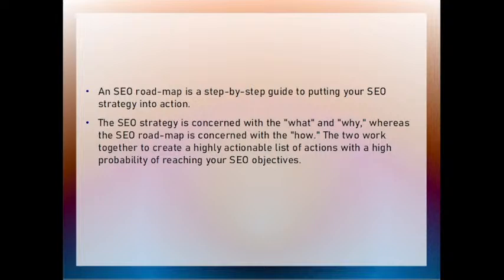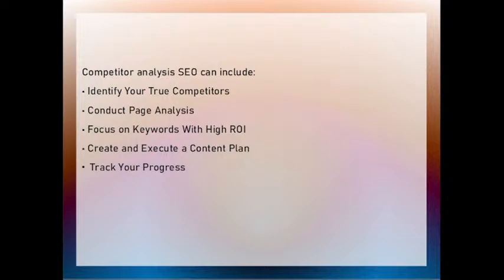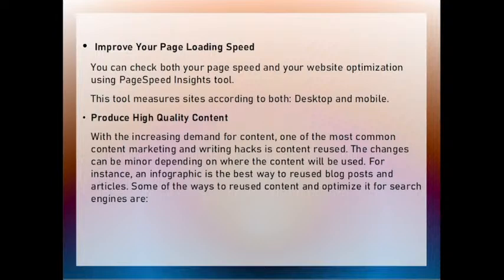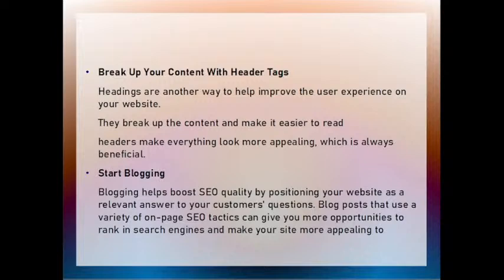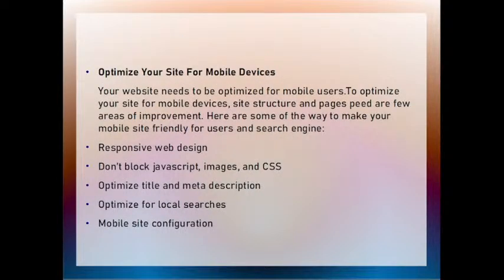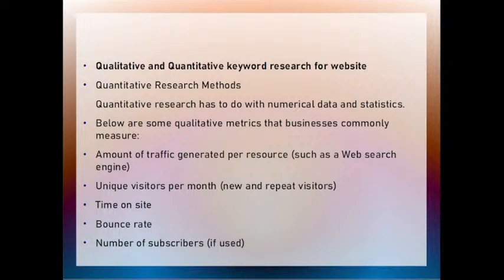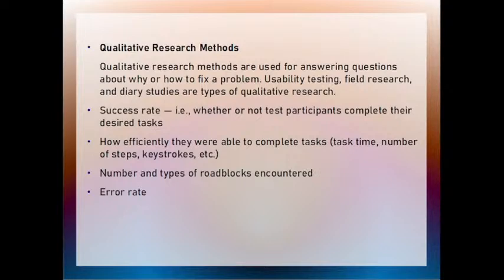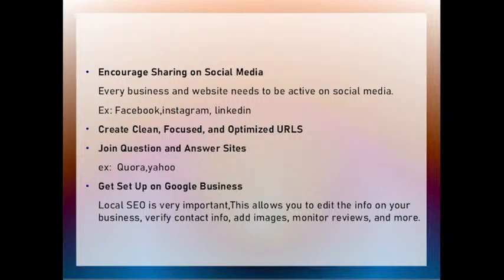How I Helped My Client Ranked His Business Website With Highly advanced SEO strategies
The strategy of organising a website's content by topic in order to improve the possibility of showing in search results is known as SEO. In a short, it's the method you use to increase the amount of organic traffic you get from search engines.